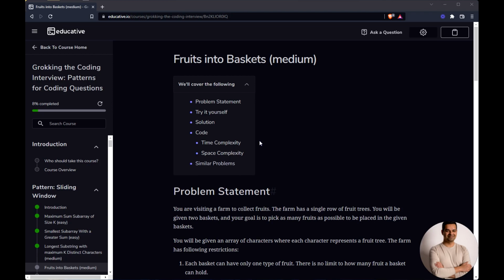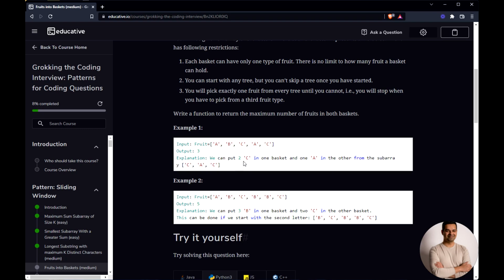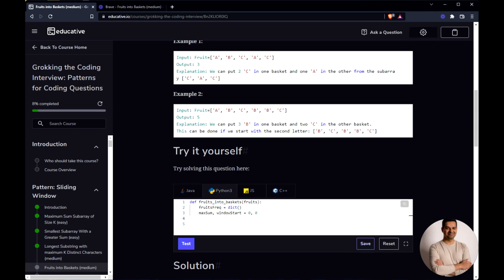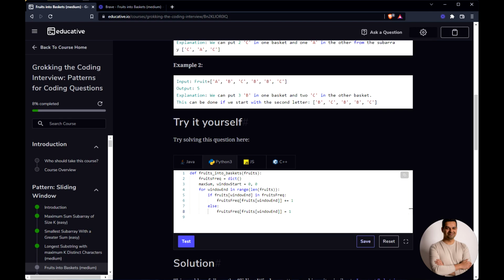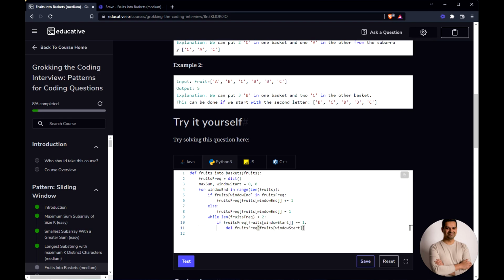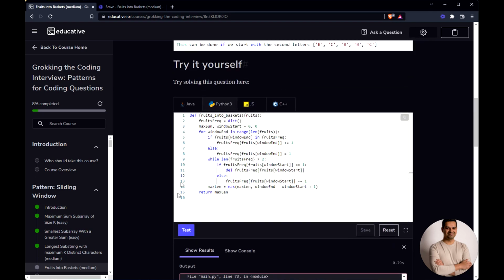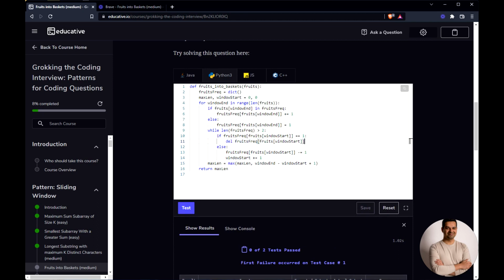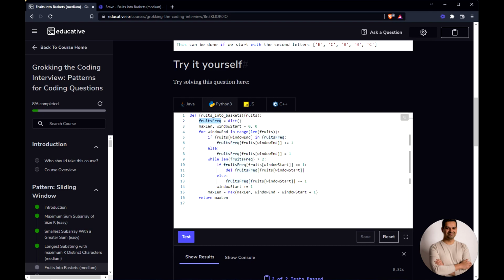Grokking the Coding Interview - Fruits into Baskets - Interview Prep